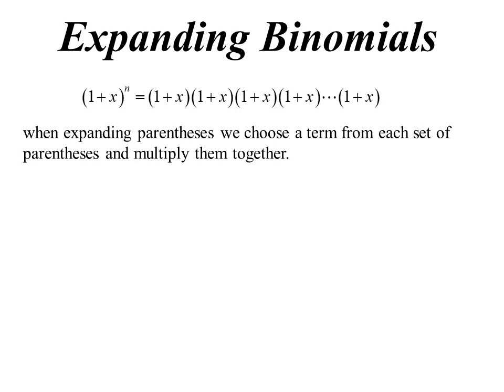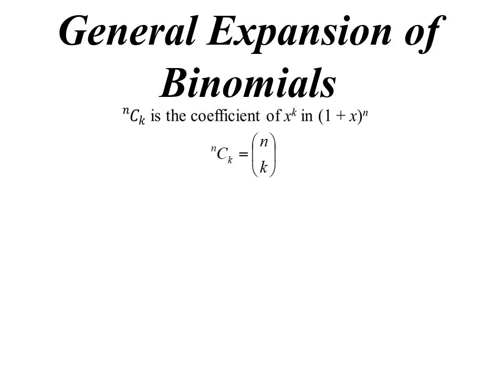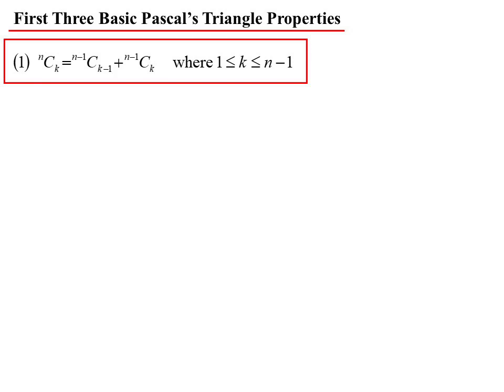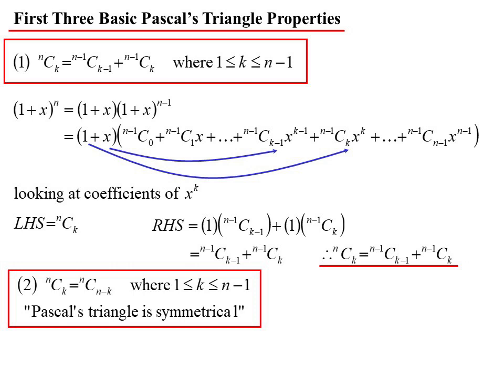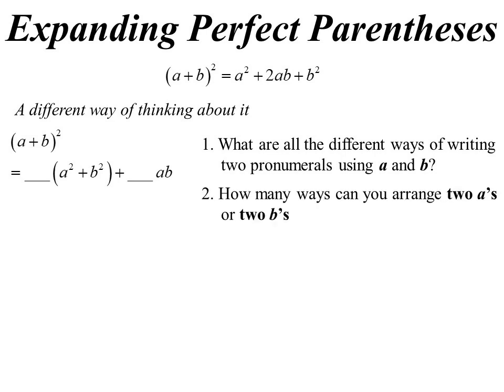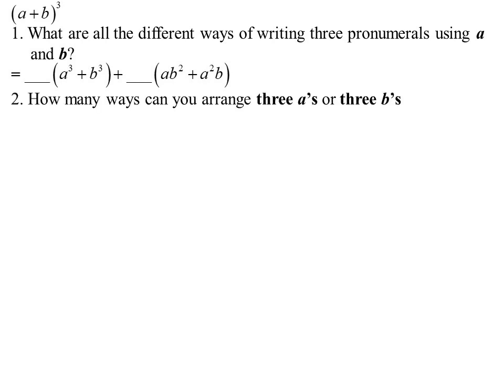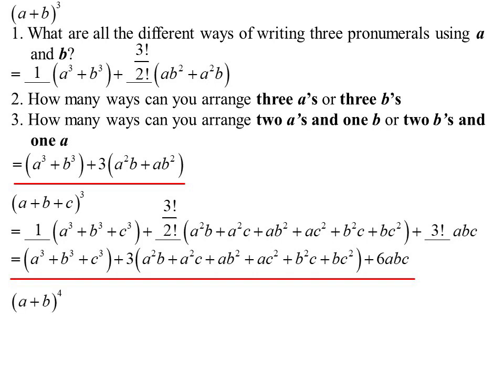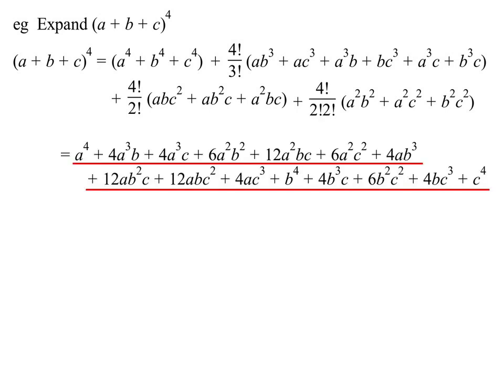11X1 T16 02 general binomial expansions 2023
Using the ideas of combinatorics to create the general expansion of a binomial